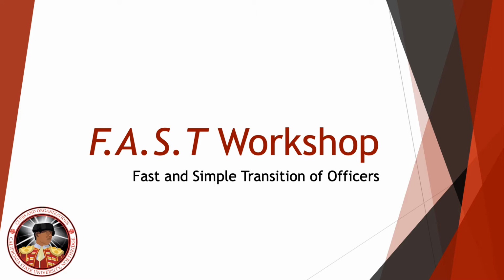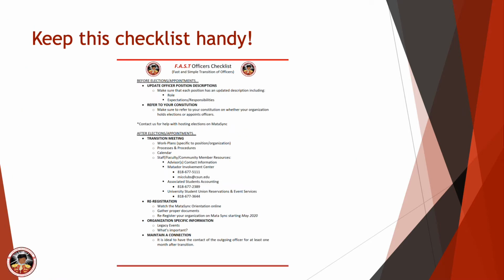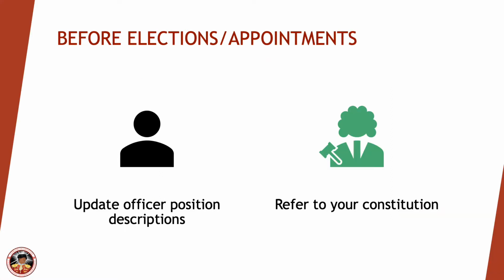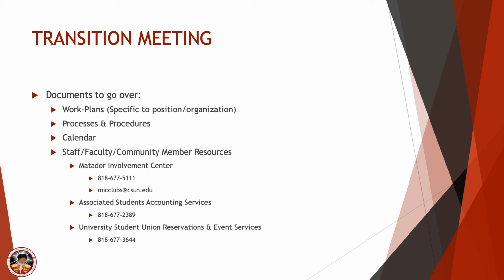Fast and Simple Transition of Officers Workshop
Fast and Simple Transition of Officers Workshop or F.A.S.T Workshop is a quick and easy tool to help you with officer transition in your club or organization.

During this 6 minute workshop, you will get an opportunity to understand some of the most simple and necessary steps you should take while transitioning officers.